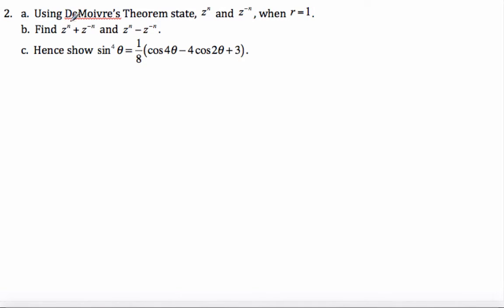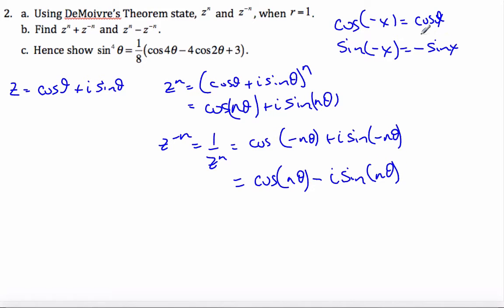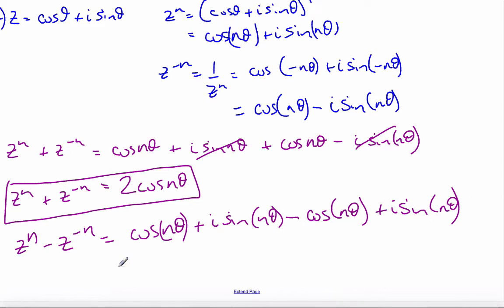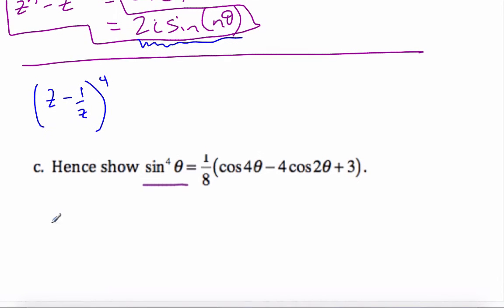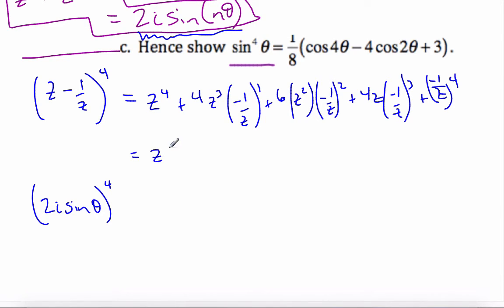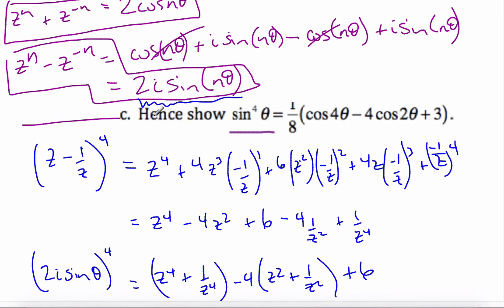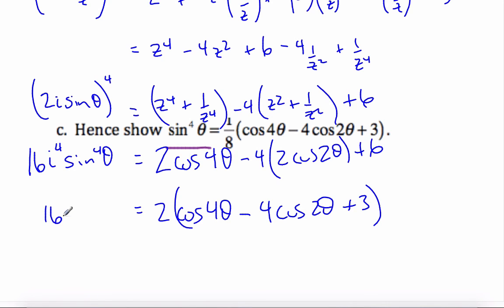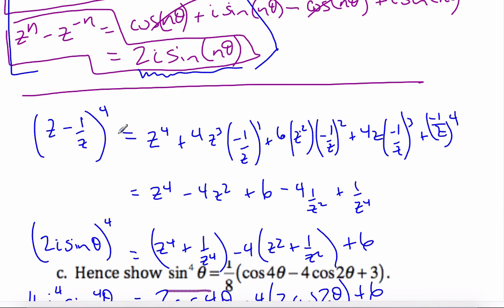IB Math HL - 13.05.1 Complex Numbers and Trig Identities 2